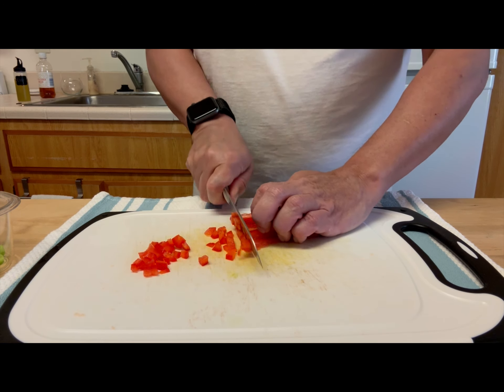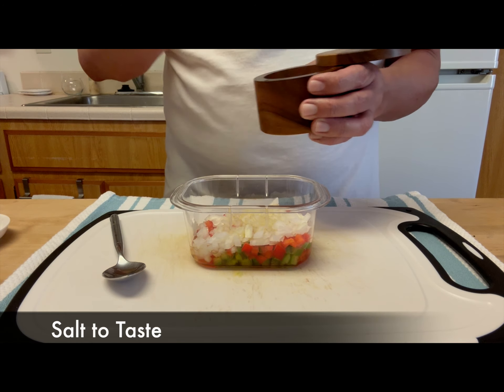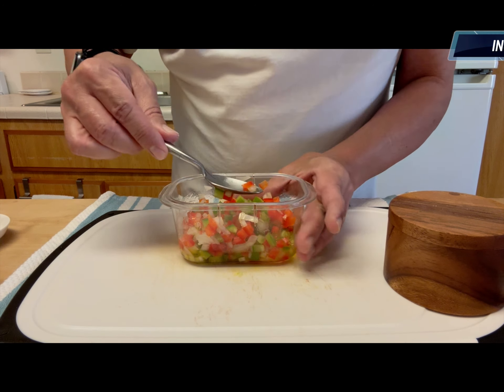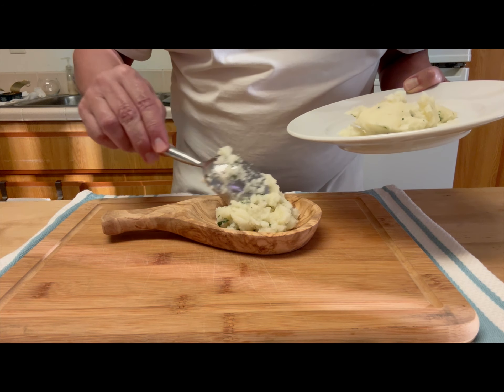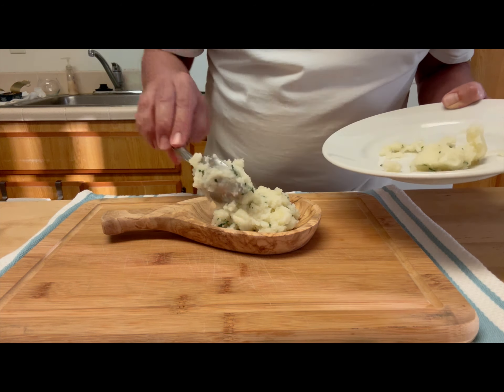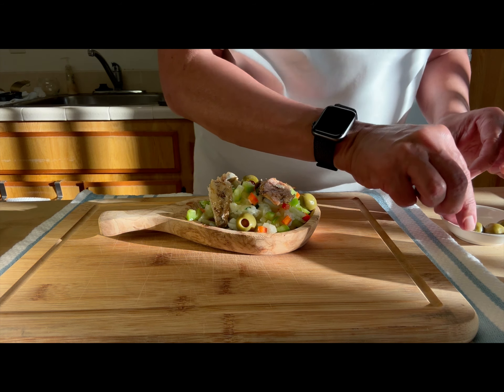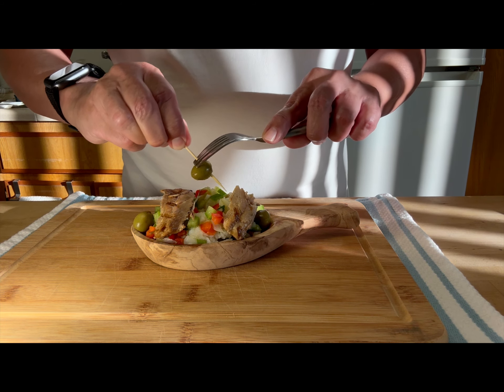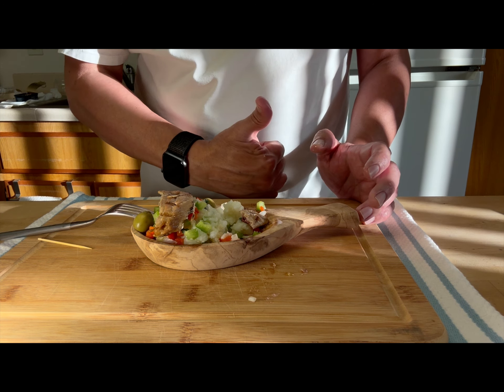Tapa Gaditana with Sardines.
This tapa is from Cadiz, Andalusia.  As you probably know Spaniards like their tapas and can spend an hour or two with one and a glass of wine. This is an example of their Mediterranean diet and how to use delicious canned sardines.